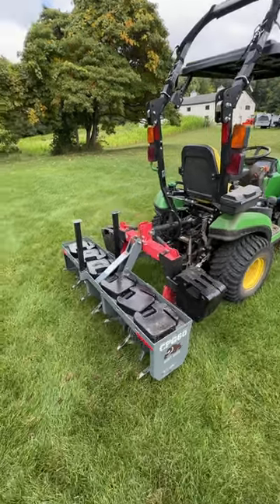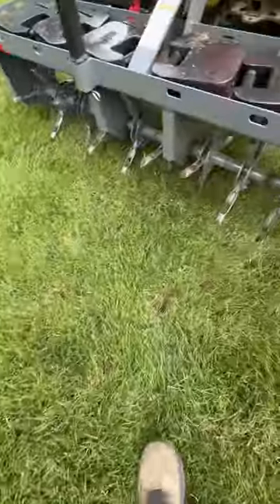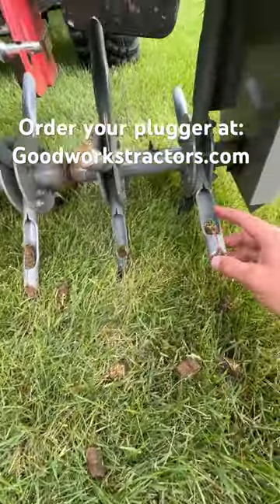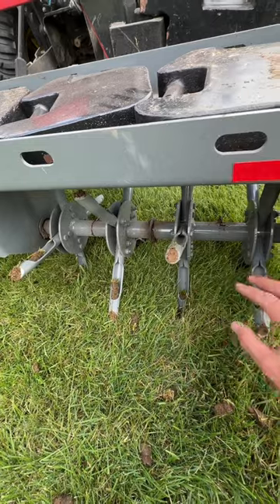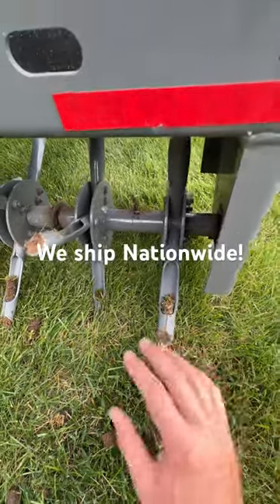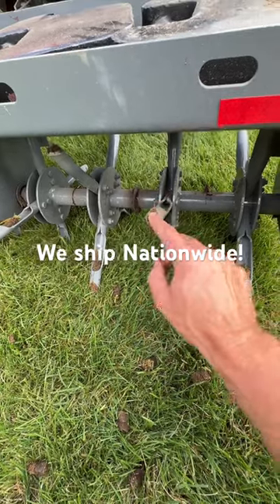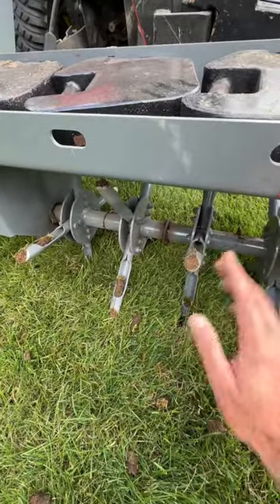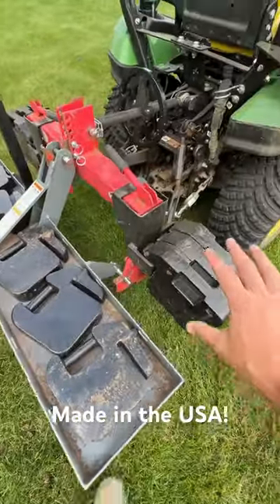THIS TOOL PAYS FOR ITSELF IN ONLY 3 OR 4 USES!